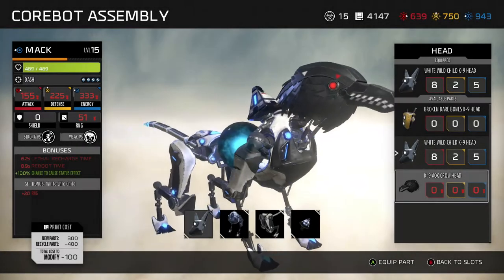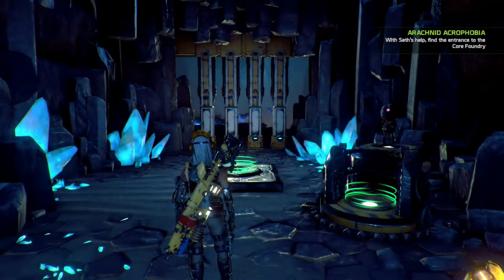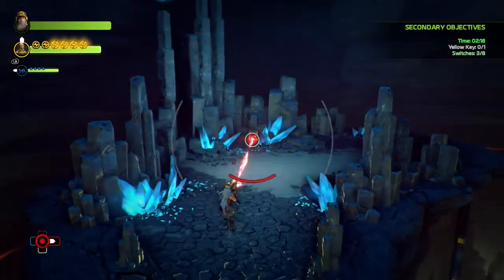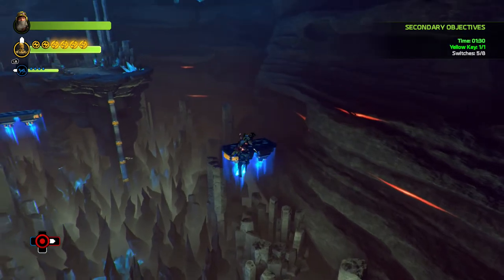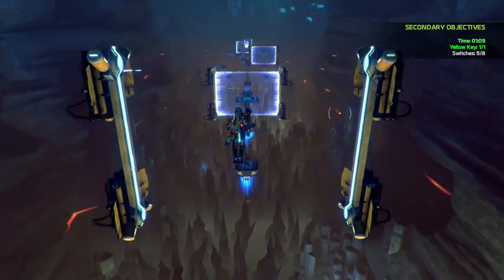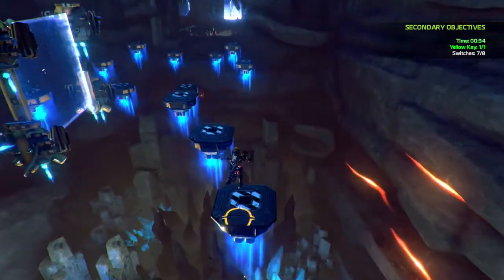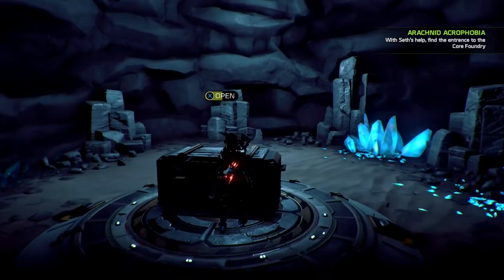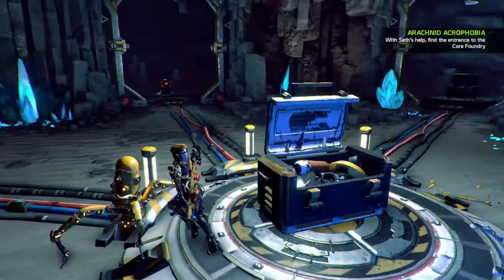ReCore - Cavern Rush guide - How to get crows head for Mack !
In this video i show you how to get an amazing armour piece for mack and how to complete cavern rush with all objectives